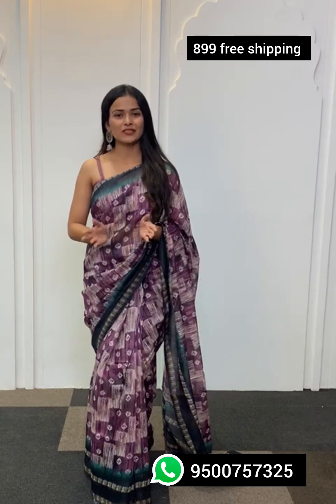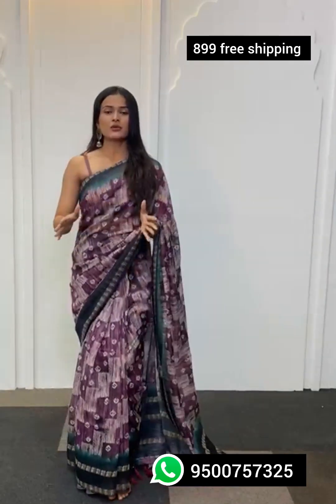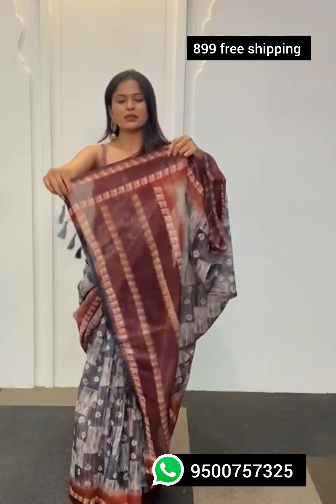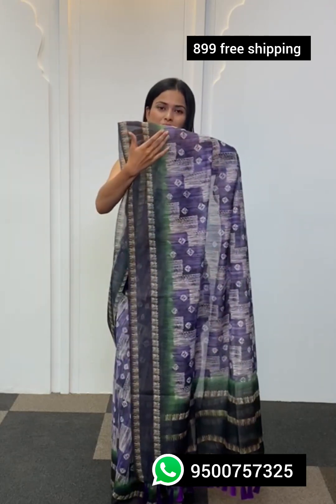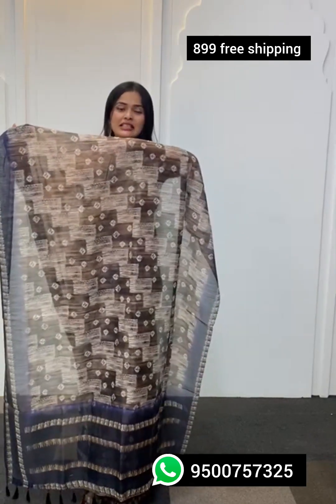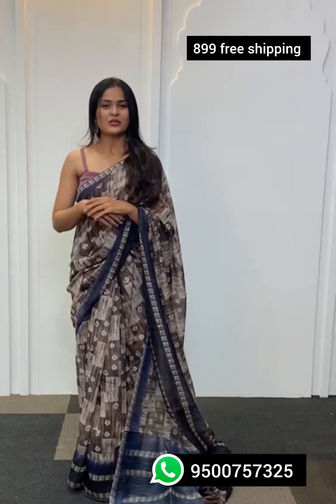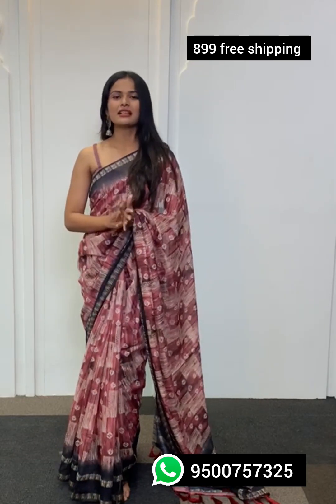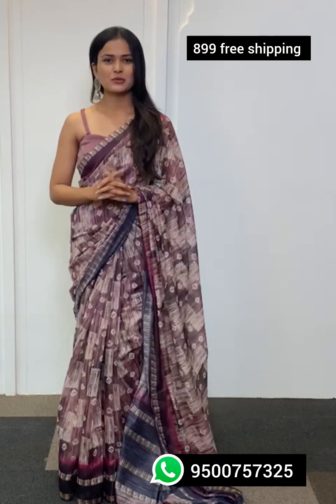Offer Wear Sarees || Elegant Look || Premium Lenin Digital Printed Saree || RB